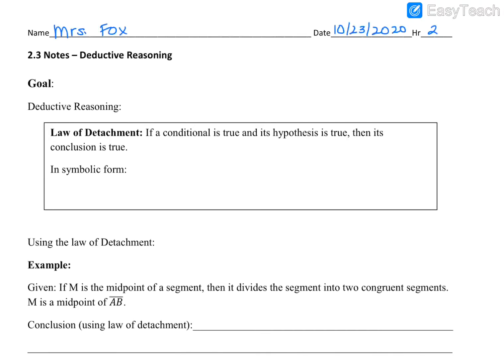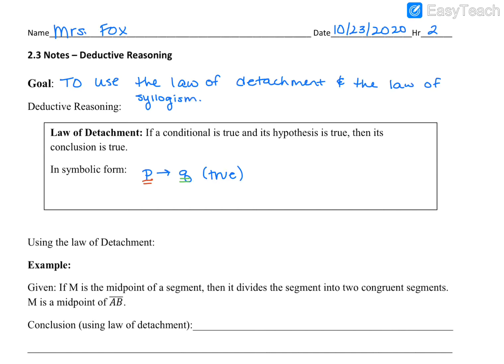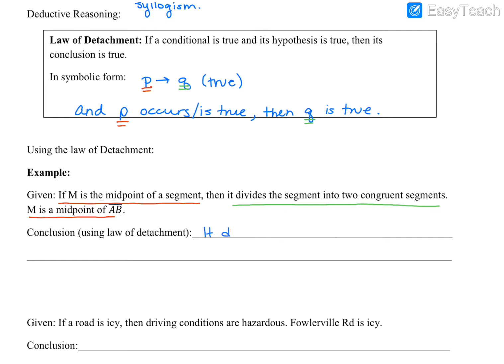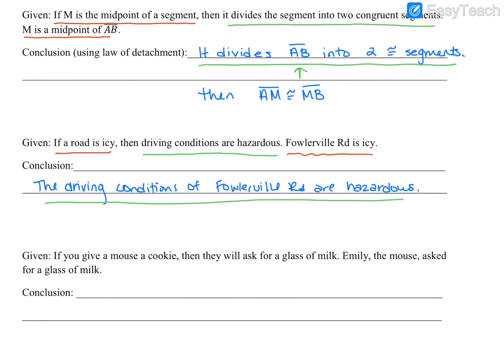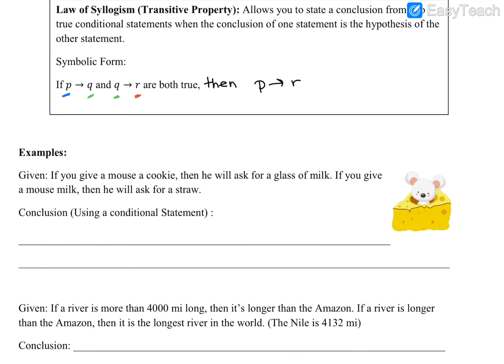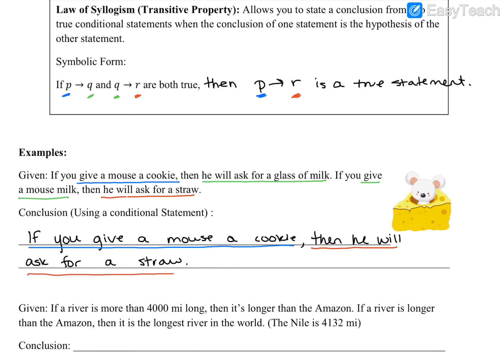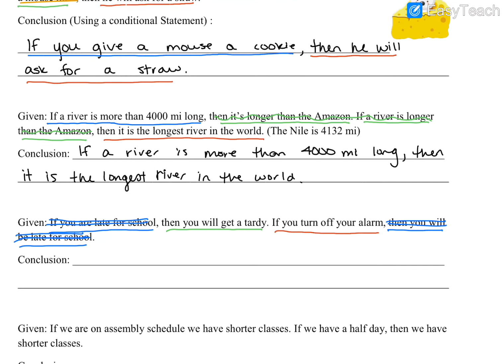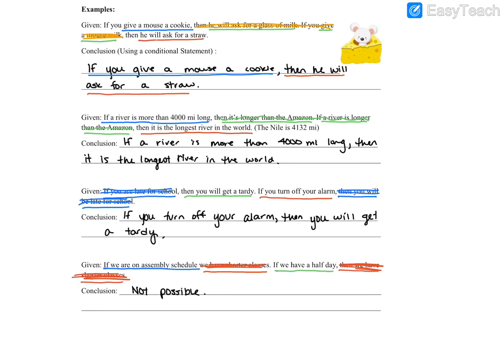Fox - Geometry - 2.3 Notes